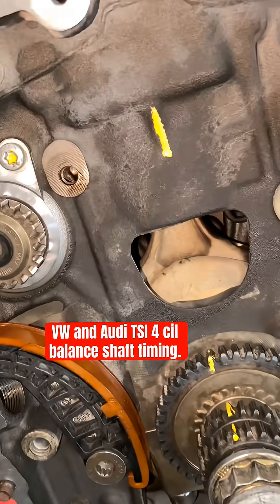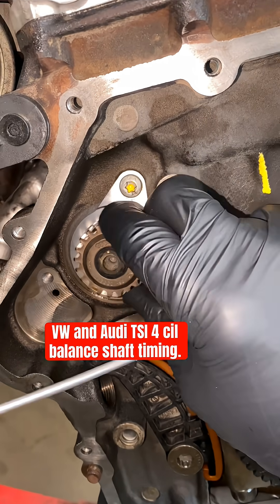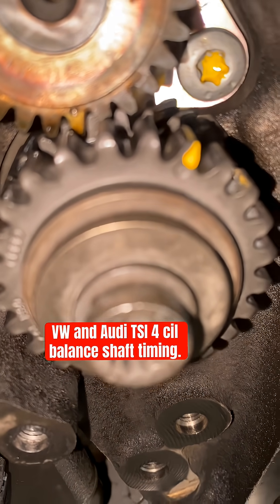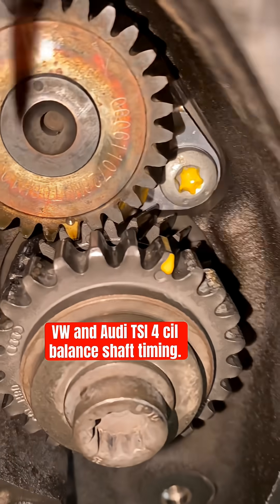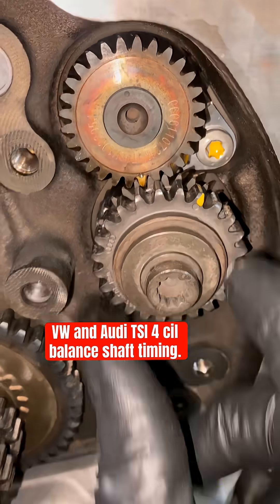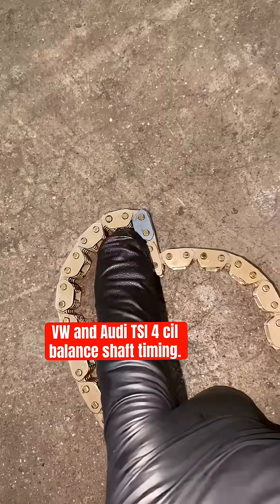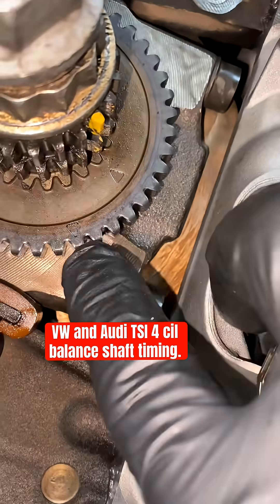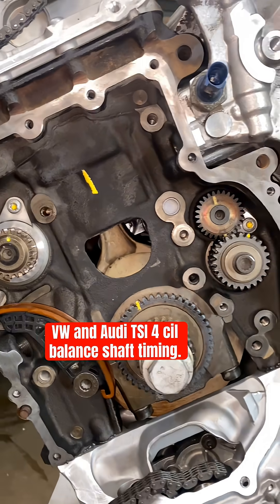VW and Audi 4 cil balance shat timing.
Timing the balance shaft on a VW or Audi 4 cylinder TSI.You will only need to set the balance shaft timing if chain had been removed or move out of position.The 3 black marks on the chain will give you correct setup.